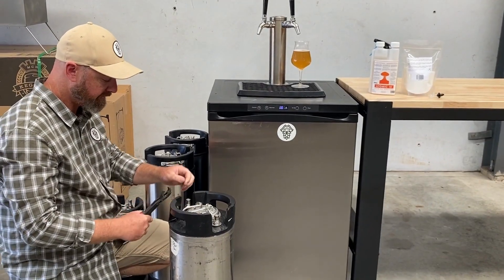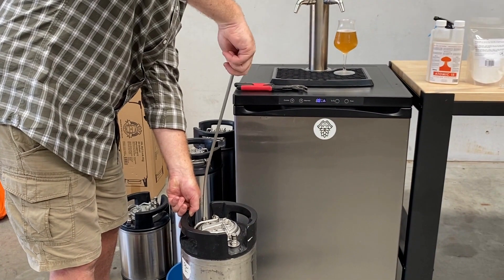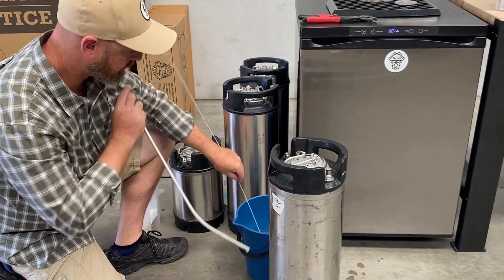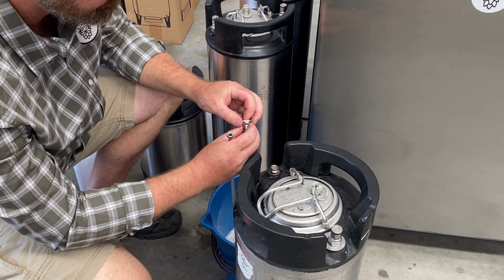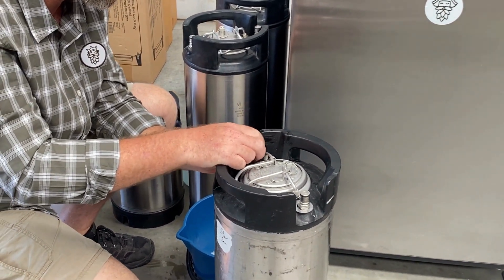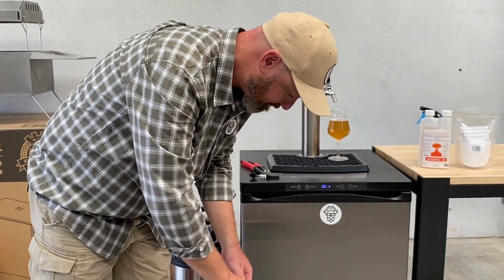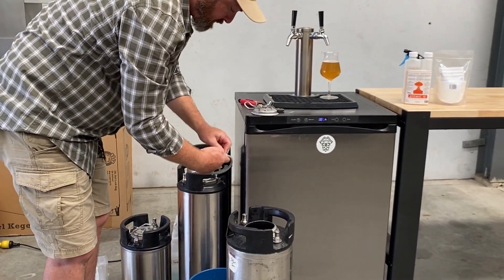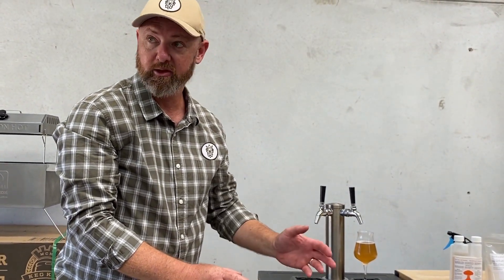How Do I Clean & Sanitise My Beer Lines? (Q&A)